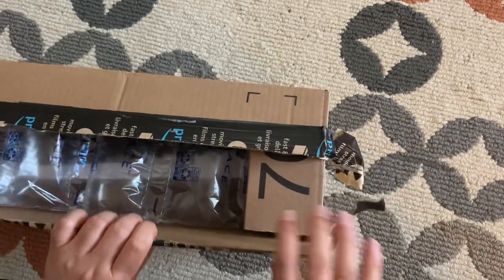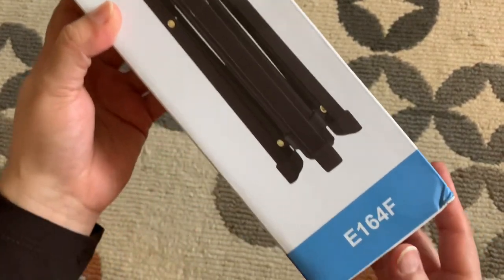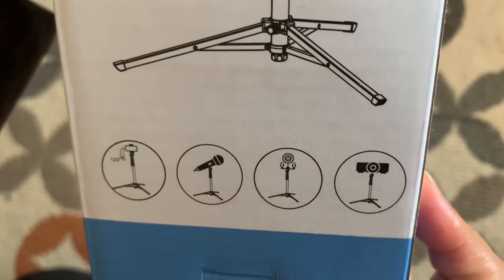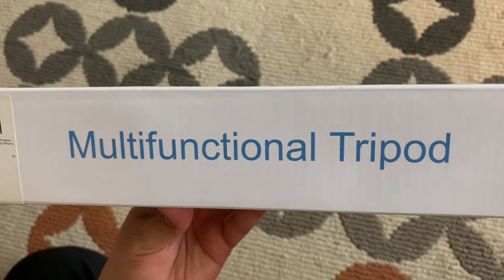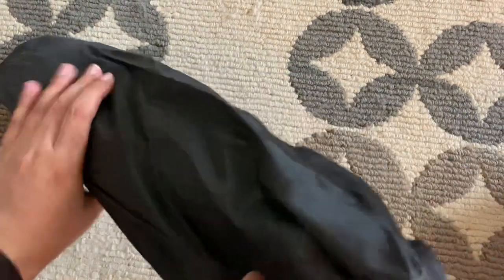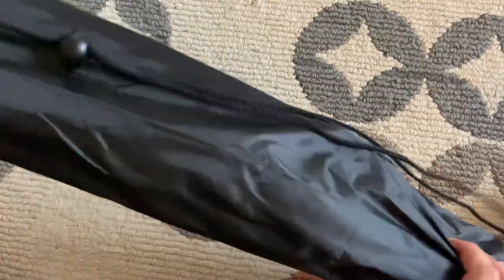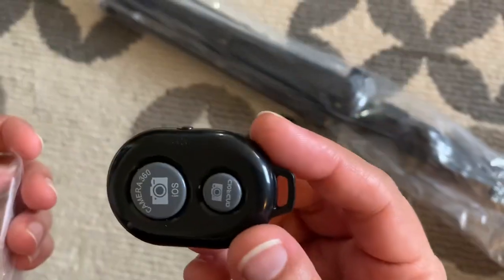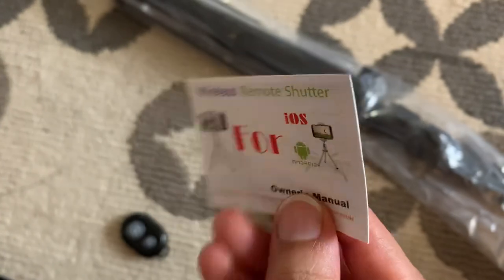2 in 1 Selfie Stick Tripod Unboxing, Review and Assembly 😍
2 in 1 Selfie stick Tripod having weight of only 1 pound. Light weight and easy to carry.

It has extendable height from 17 to 70 inches.

360 degree rotatable phone holder and 180 degree adjustable head.

With universal 1/4 inches Screw mount it can work with DSLR, SLR, action camera and Webcam.

Comes with a remote shutter to make you hand free completely and take pictures from distance up to 10 m.

Its phone holder can be adjusted from 2.8 to 3.6 inches so it is compatible with most of the latest smartphones in the market.